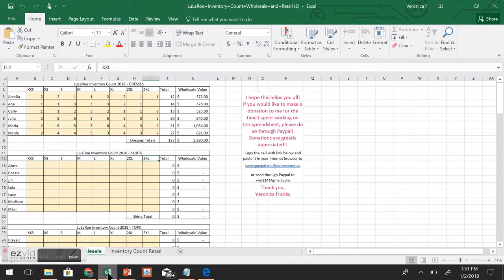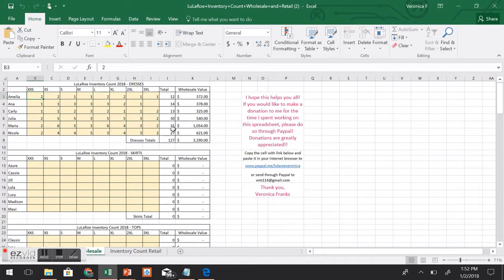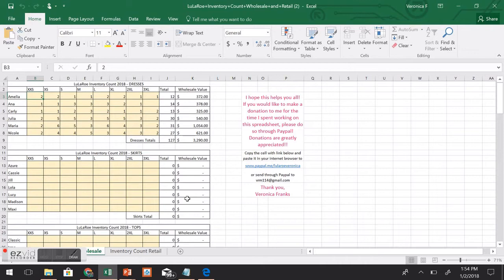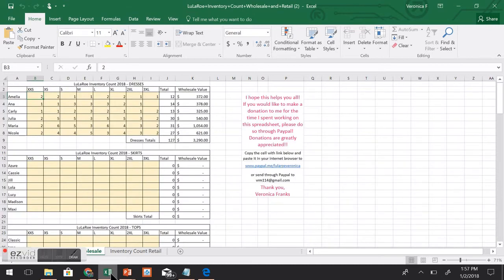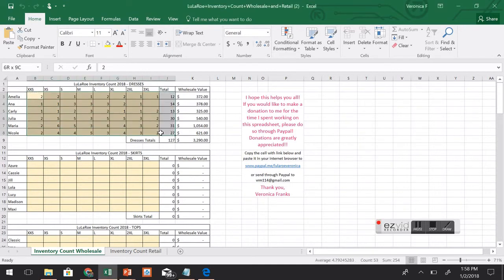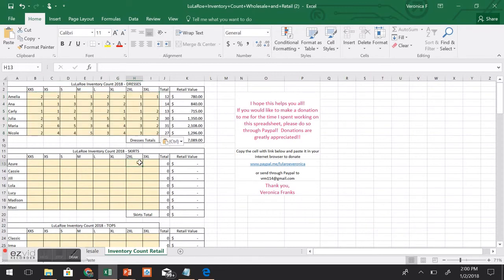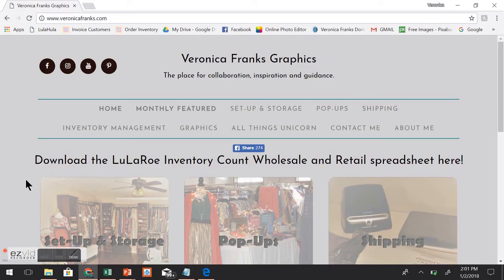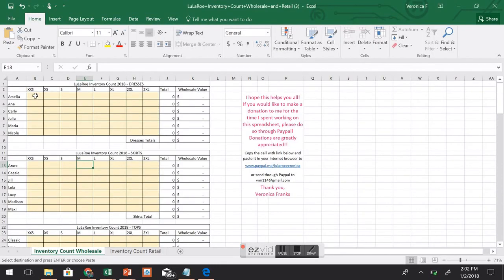End of Year LuLaRoe Inventory Count Microsoft Excel Spreadsheet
This video helps consultants understand how to navigate the Microsoft Excel Spreadsheet I created for year end inventory count.  It also gives details on how to obtain access to the spreadsheet.  If you have any questions don't hesitate to ask!